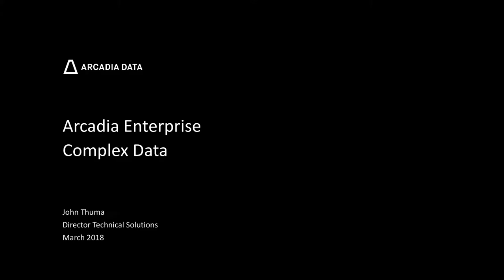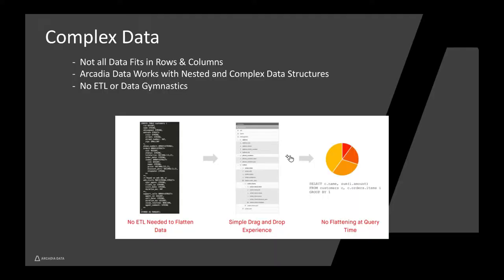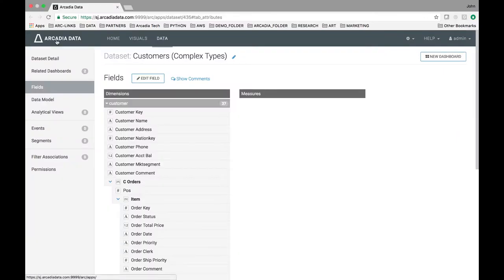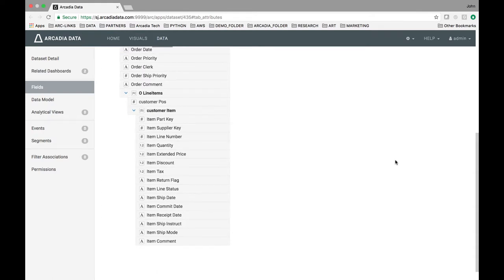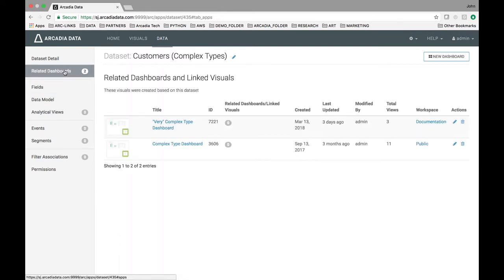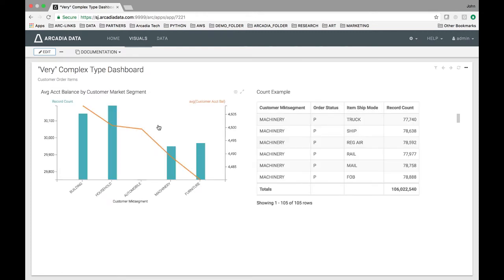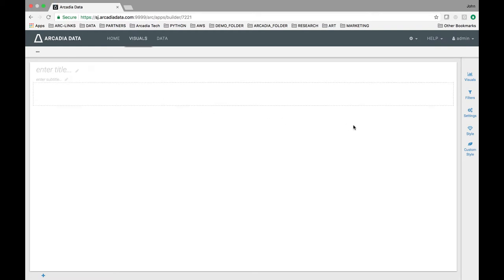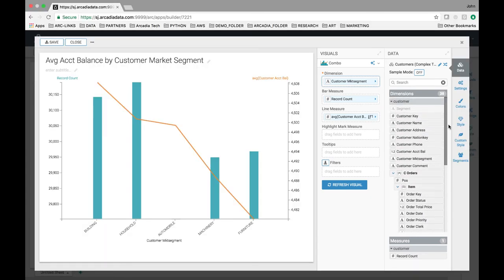Arcadia Data Feature Overview: Complex Data Types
Arcadia Enterprise supports complex data types which lets you analyze nested structures like arrays, maps, and structs without data flattening or the denormalization that can slow your analytic lifecycle as well as skew data results.